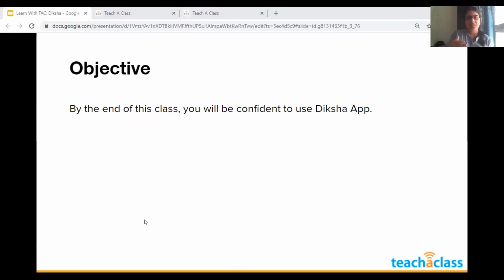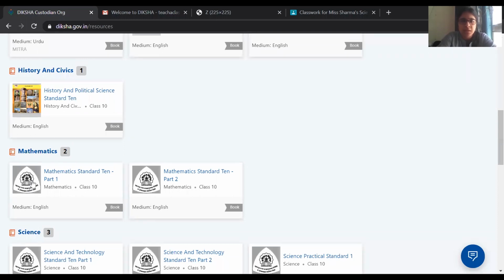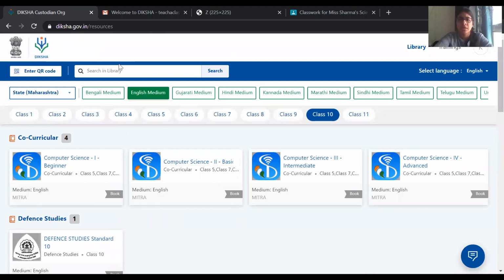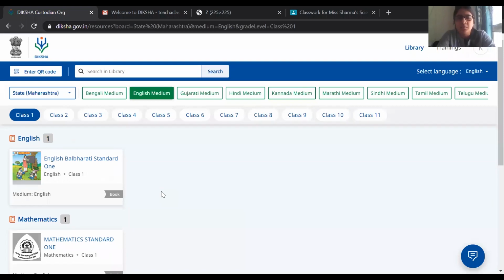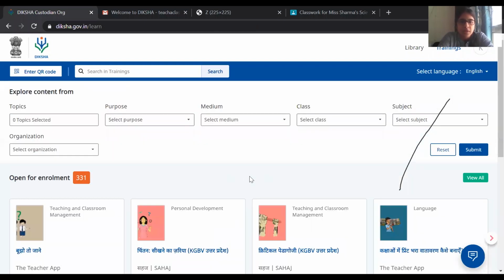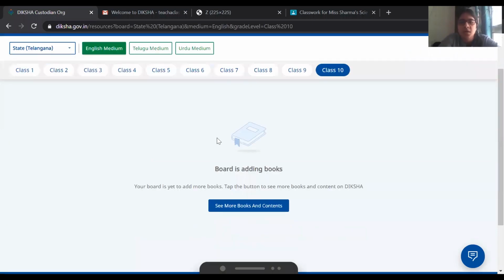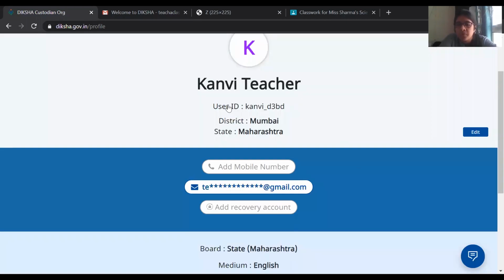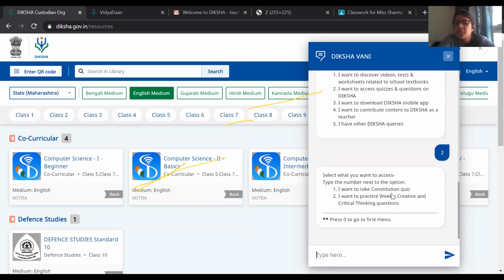Diksha - Platform for Teachers | Live Classes with Teach A Class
Diksha is a platform for Indian teachers created by the government of India. In this Live Class we took participants through some important features of the platform.